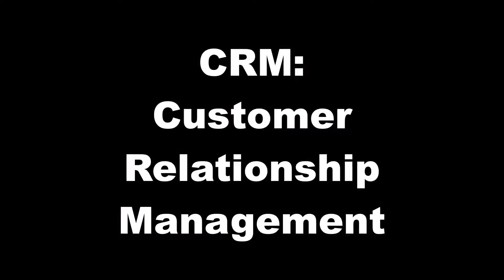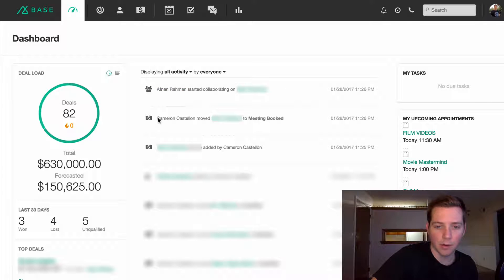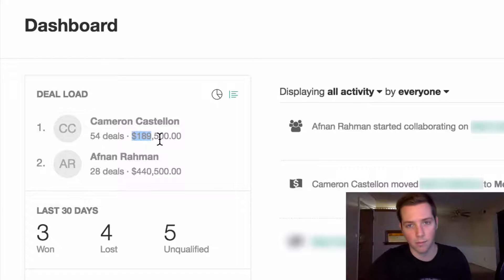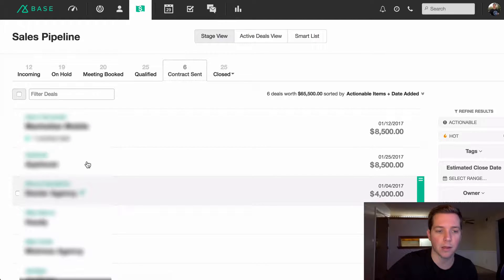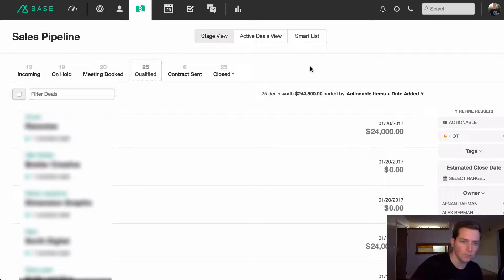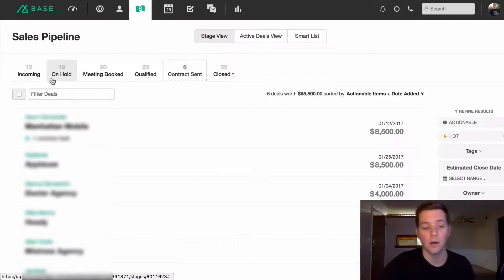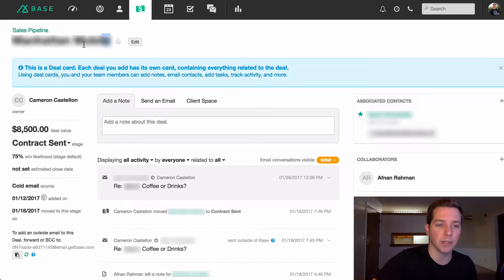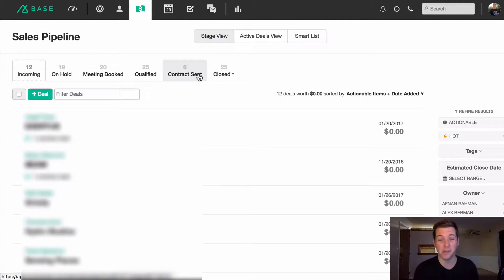How We Use Base CRM to Track our Sales Pipeline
One of the easiest way to manage sales and make sure everything is in order is to use a CRM system. At Experiment 27 we use Base CRM.

In today's video I wanted to run through exactly how we use Base and what does our sales funnel look like.

Main screen [0:30]
Sales pipeline [1:53]
-What does each tab mean [2:21]
(Incoming, on hold, meeting booked, qualified, contract sent, closed)
How does it help you sell more? [3:50]
How to use Base in a sales meeting? [4:19]